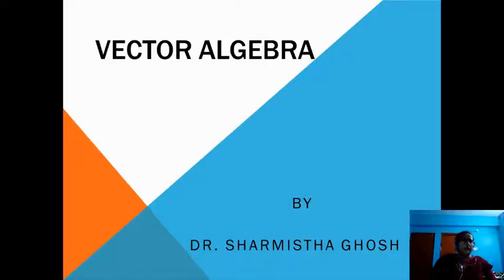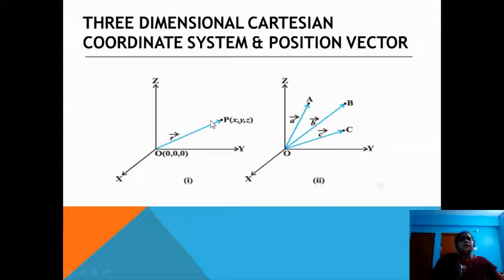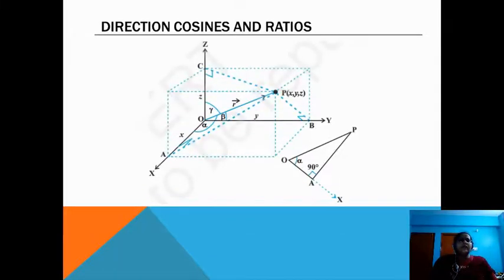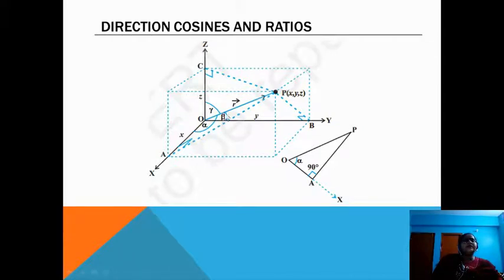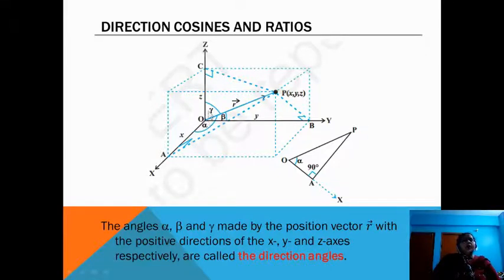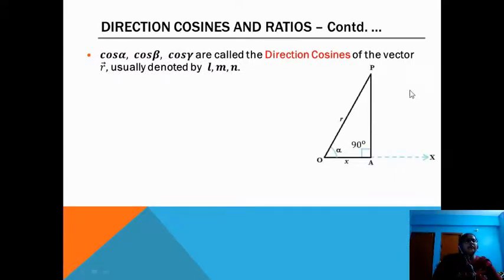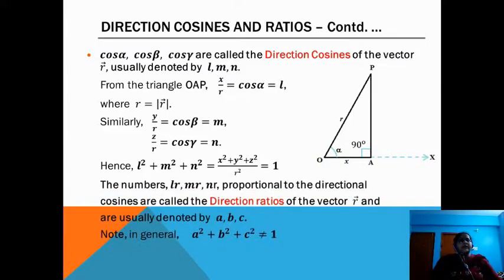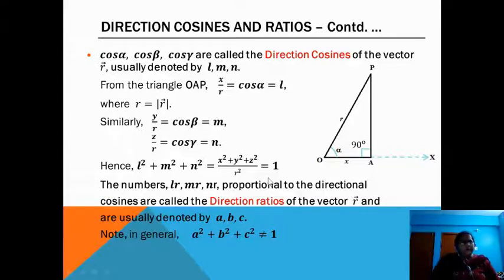Vector Algebra - Lecture 2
This video is the second in a series of lectures on Vector Algebra by Dr. Sharmistha Ghosh.